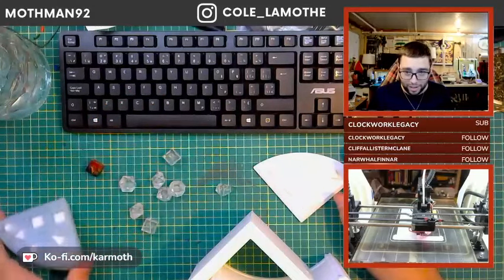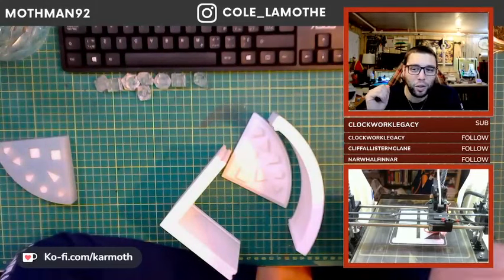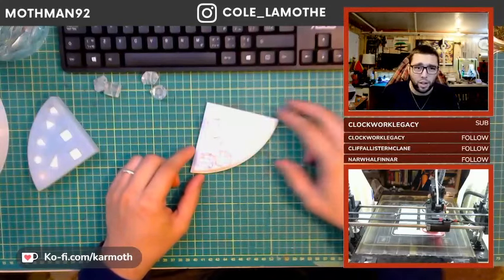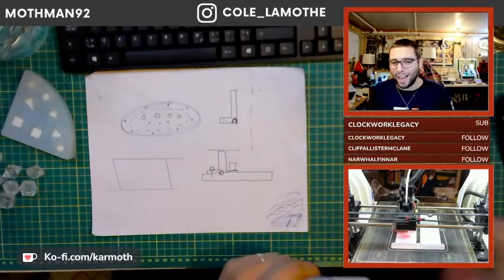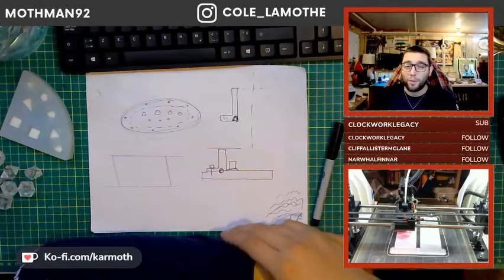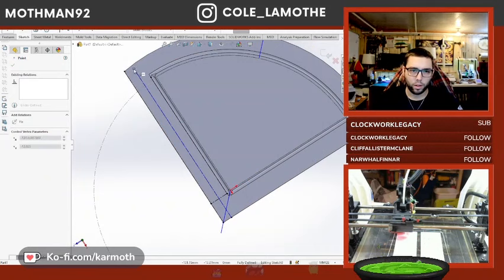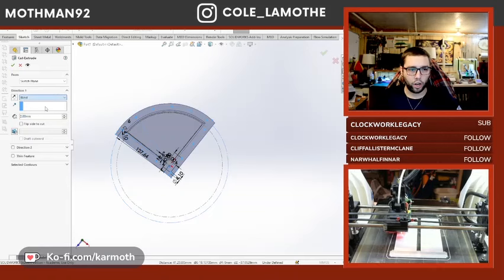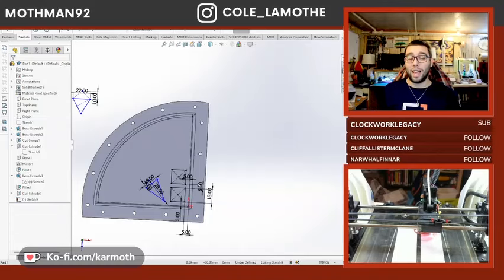11 Designing a reusable dice mold! 3D modelling and maybe some electronics later Part01